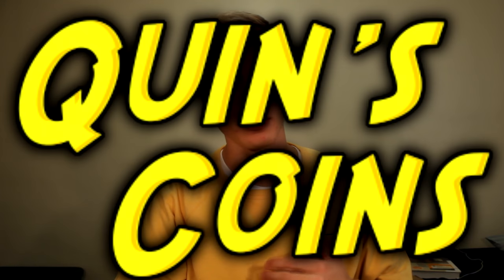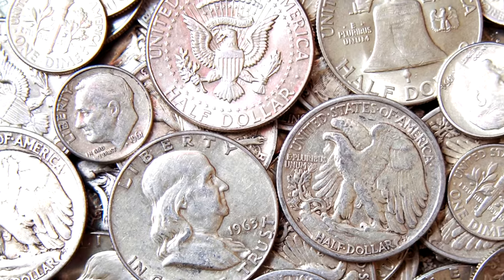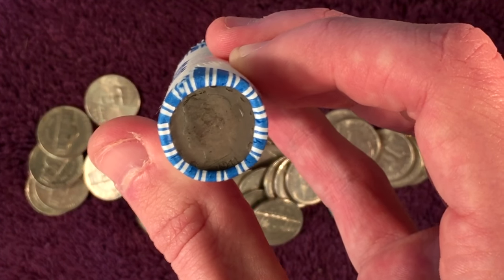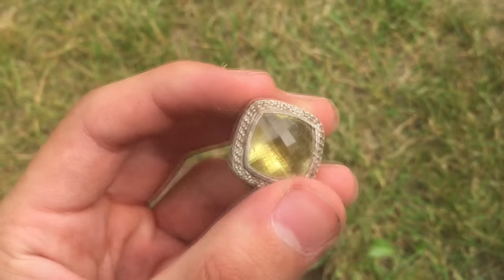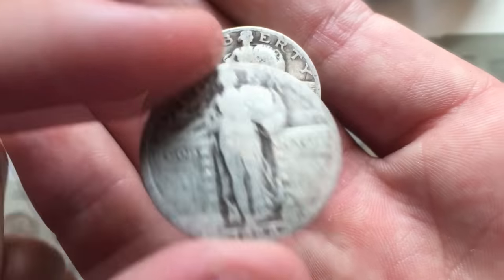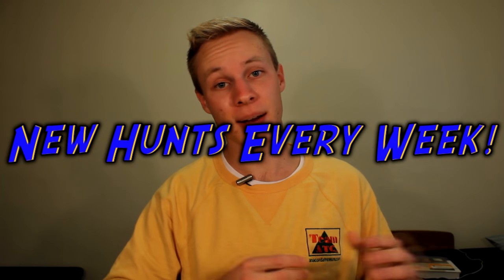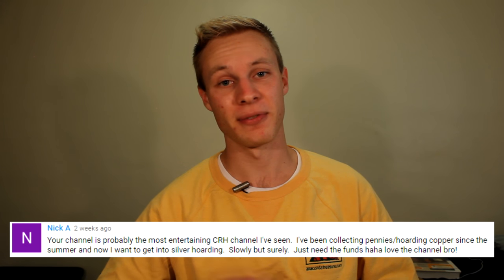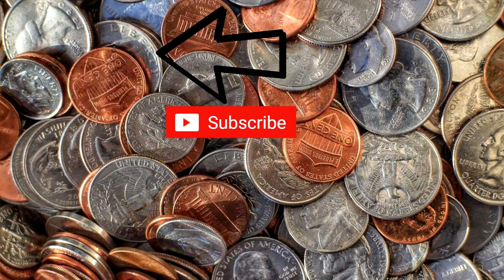Quin's Coins Channel Trailer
Quin's Coins is a participant in the Amazon Services LLC Associates Program, an affiliate advertising program designed to provide a means for sites to earn advertising fees by advertising and linking to amazon.com